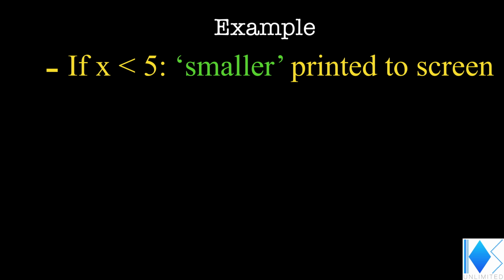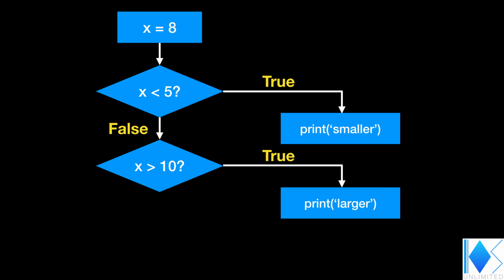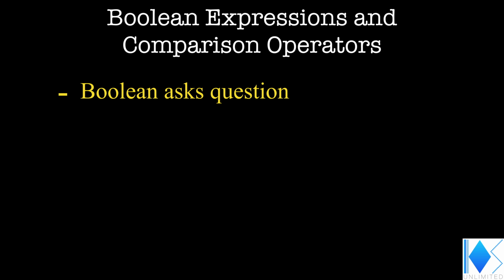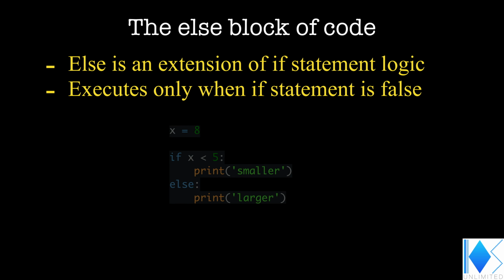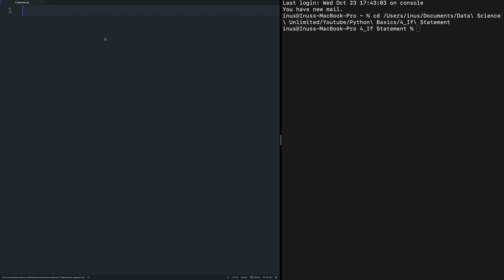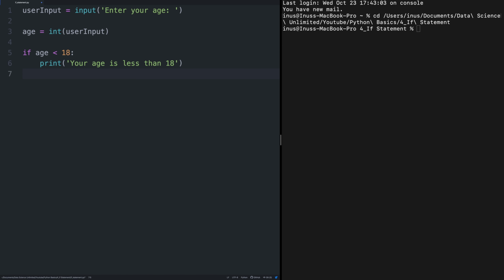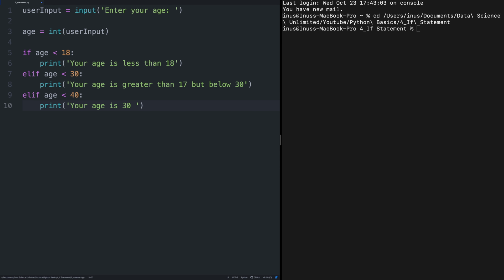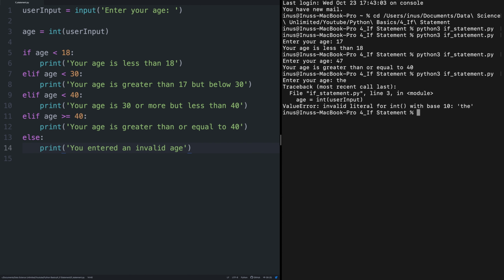Python Basics #4: How an If Statement Works in Python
Conditional statements refer to statements that are only executed if a condition holds true. If the statement is false another statement is executed. This is the basic logic of an if statement.

Ethereum: 0xe5196f20c785076c24744c14BEE24Ae1412D8E23
Bitcoin:  3AmVkbbV7nEsRf4wpqU8Woee3Stt4GZgh9
Litecoin: MWfLxrFRbHBL1k2NpZhajfUtjcZt9hdDxr
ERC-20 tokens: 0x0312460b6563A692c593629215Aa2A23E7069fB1